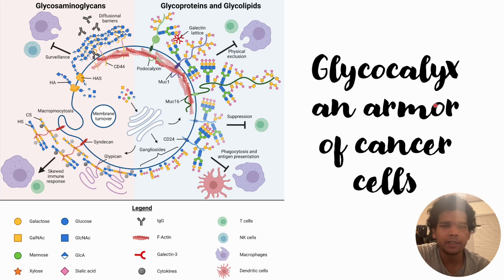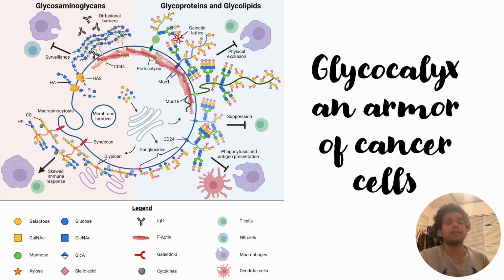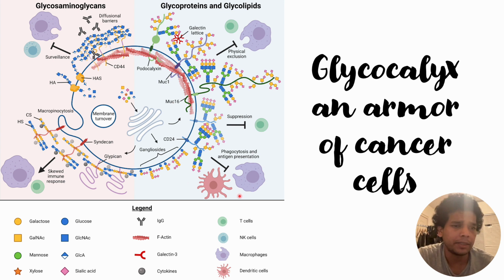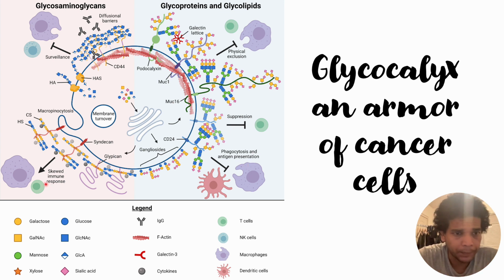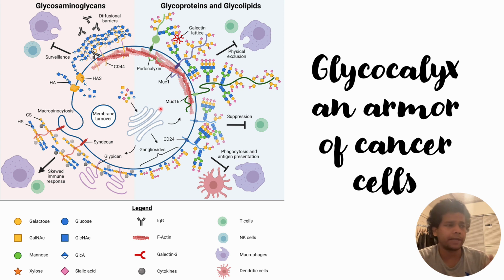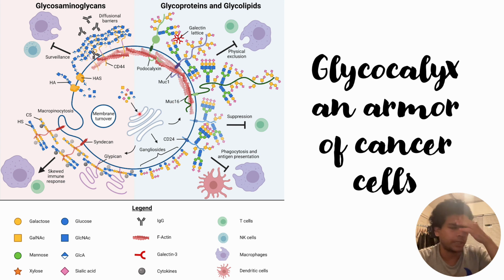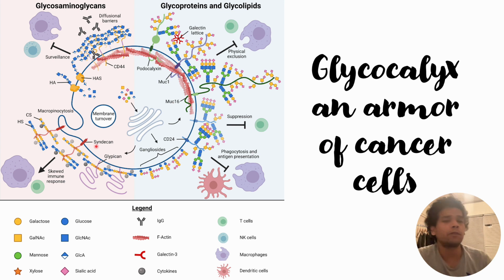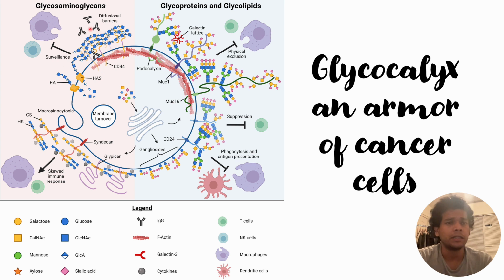Glycocalyx an armor of the cancer cells Code: 340